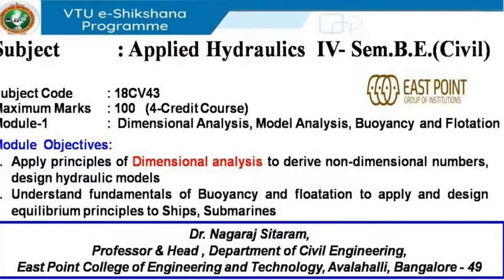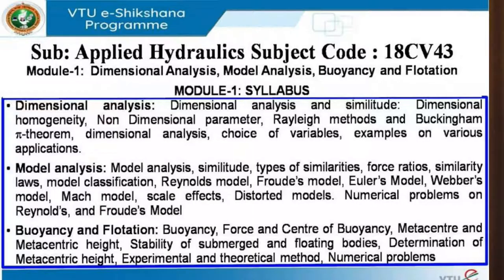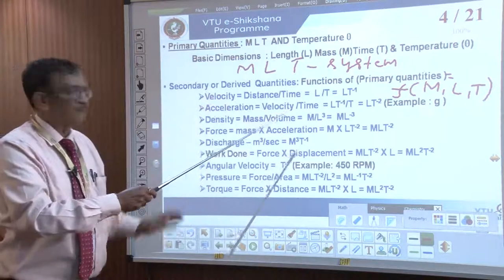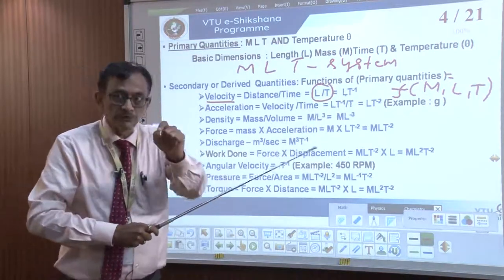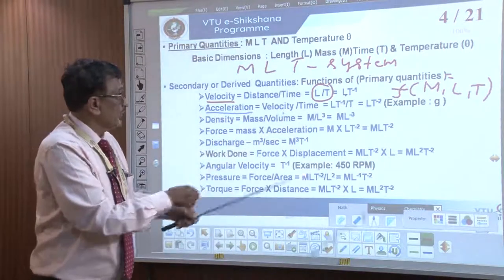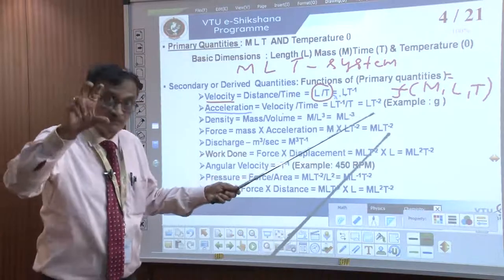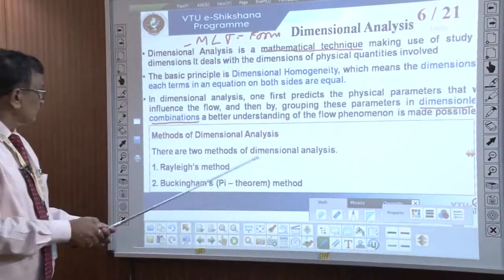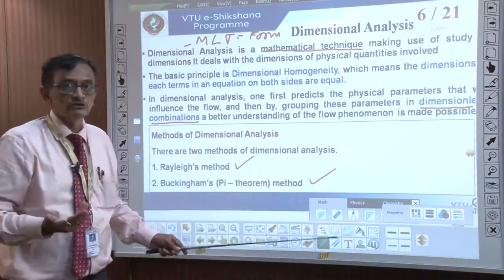Module 1 Lecture 01